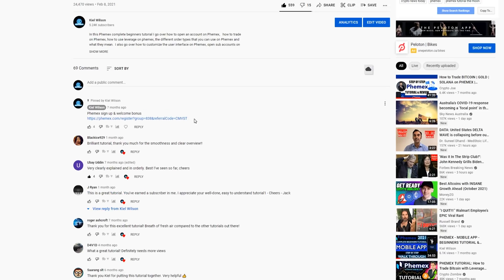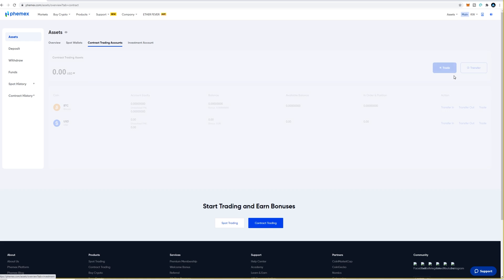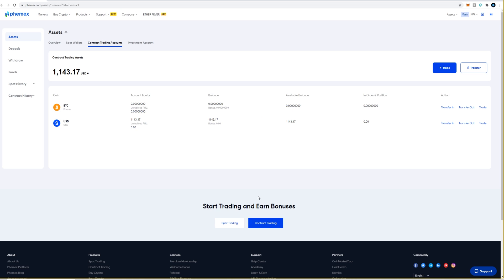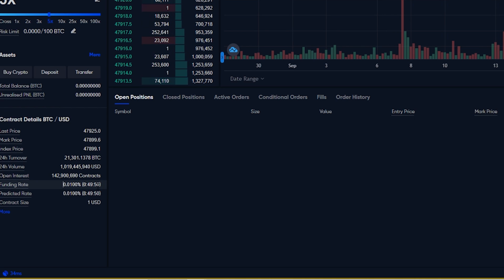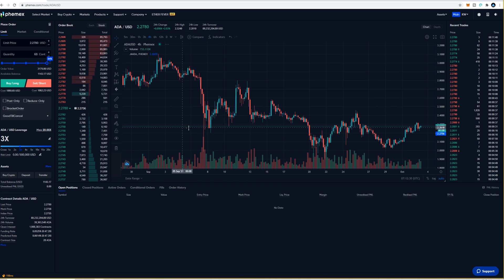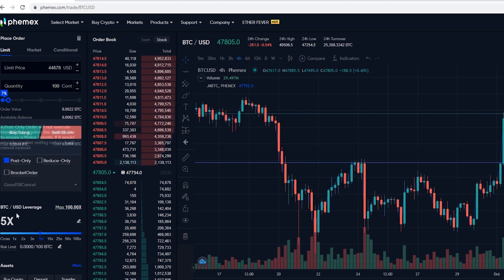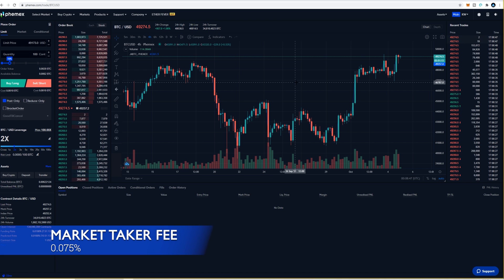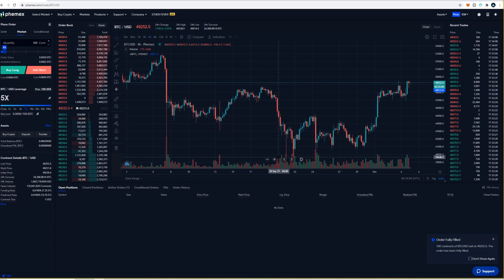PHEMEX - HOW TO LONG AND SHORT BITCOIN - ALTCOINS - LEVERAGE - FUTURES CONTRACTS, BEGINNERS TUTORIAL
In this Phemex beginners tutorial I go over how to trade on Phemex, how to use leverage on phemex, the different order types that you can use on Phemex and what they mean.  I also go over how to customize the user interface on Phemex, how to set take profits and stop losses on phemex and some tips and tricks along the way!

Receive a $100 dollar welcoming bonus with this link here!

Timecodes:
0:00 intro
1:06 deposit crypto
2:33 Funding contract accounts
5:24 trading pairs & user interface
10:09 Fees
11:00 placing limit orders, market orders, setting stop loss and take profit